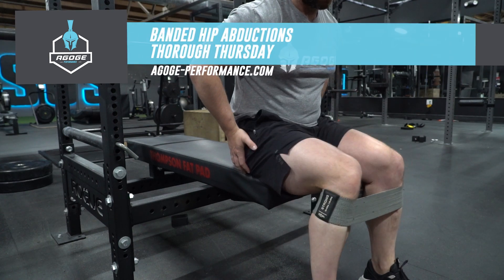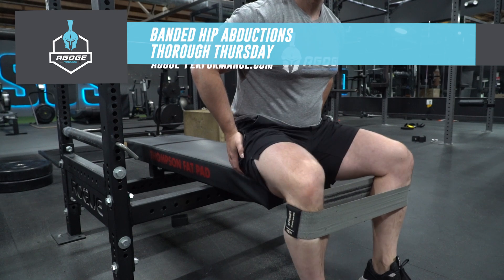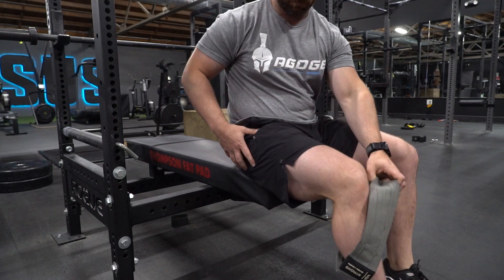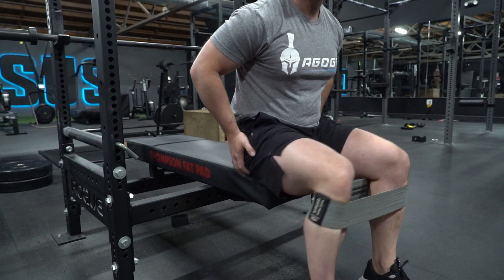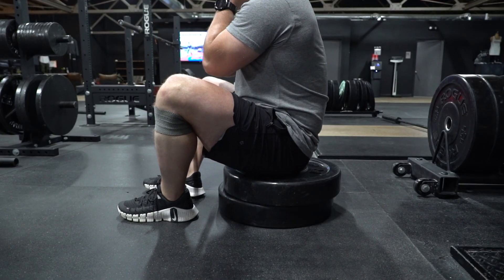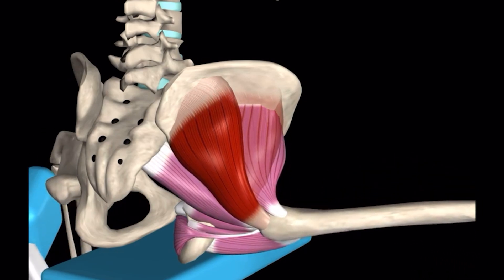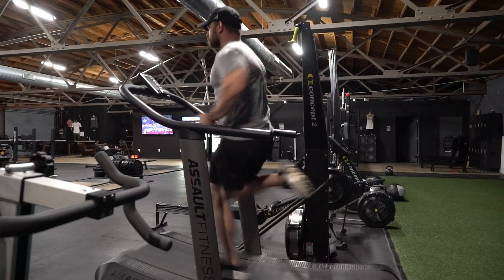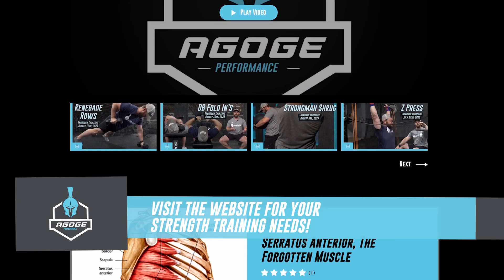Banded Hip Abductions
To see how these exercises are used, click the link below to sign up for the Agoge Performance Team where we take the guess work out of your programming and do it for you!